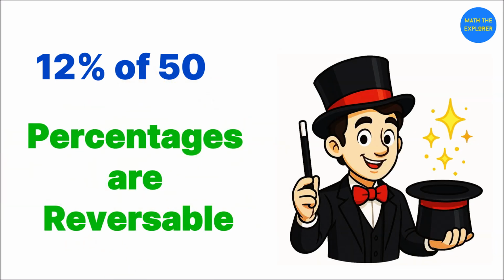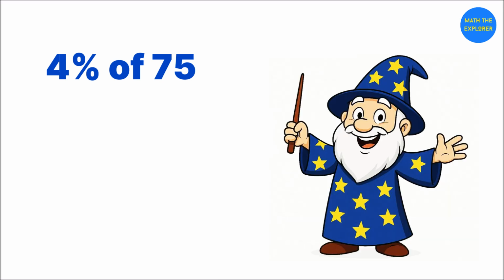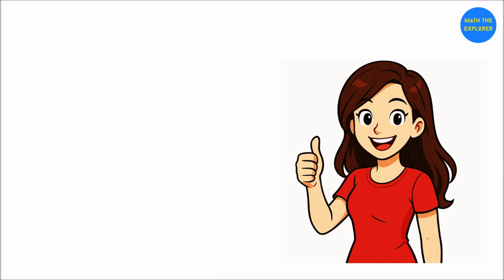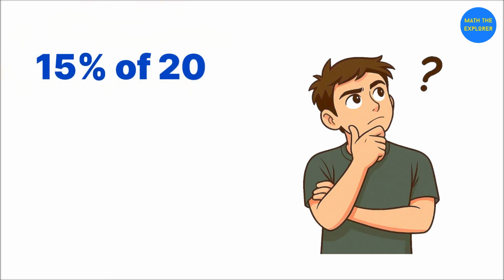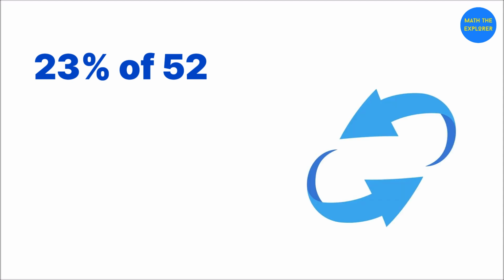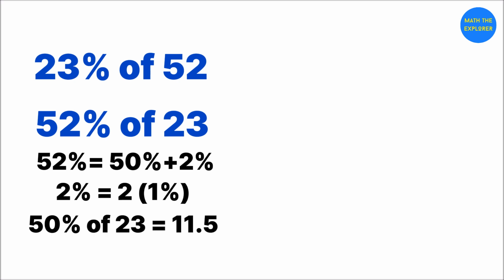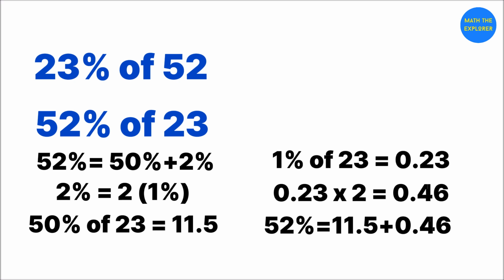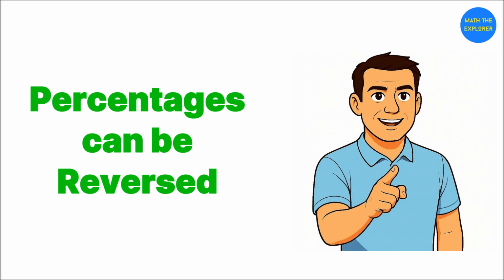Only 1% of People know this Secret Math Trick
In this video, I’ll show you an amazing math trick that lets you calculate reverse percentages in your head! Whether you’re preparing for exams, want to impress your friends, or simply love mental math — this maths tricks will make you feel like a human calculator! You'll learn some new math hacks and quick math to help you with percentage tricks.